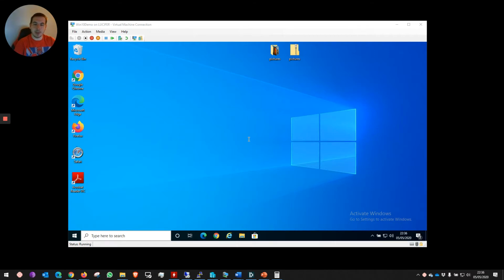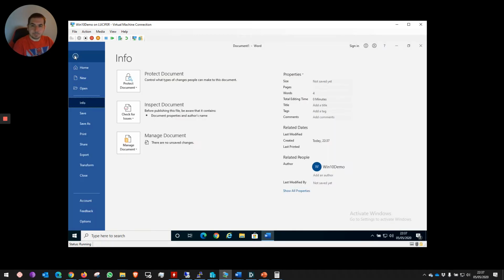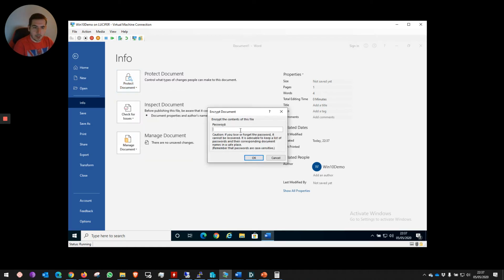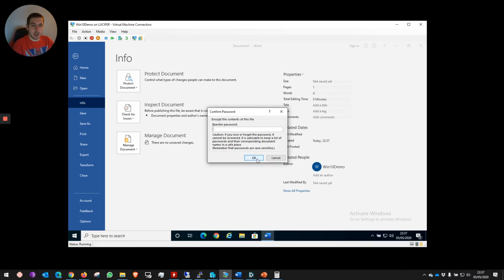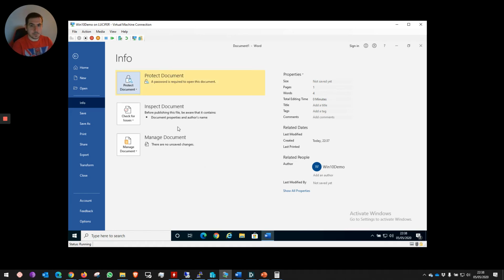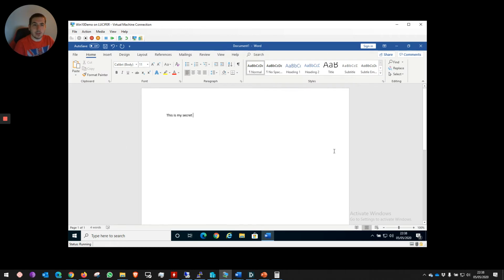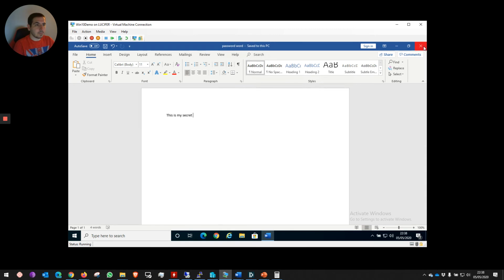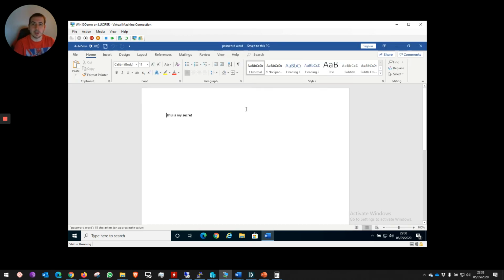Password Protect Your Word Documents That Have Sensitive Info - Here's How...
One of the ways you can add another layer of protection to sensitive documents is to add a password to them.

This is helpful if you have sensitive company or client information that you want to keep protected.

In this quick tutorial we're showing you the quickest and easiest way to do that even if you're not techy.

Need help? for affordable IT help starting from $69!

Follow our channel for more IT help specifically designed for small businesses, freelancers, and individuals!